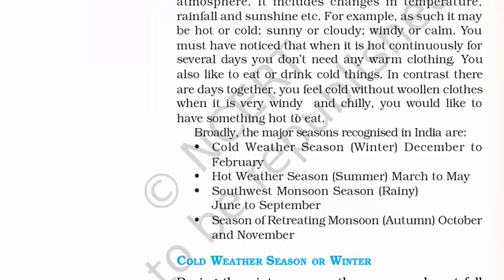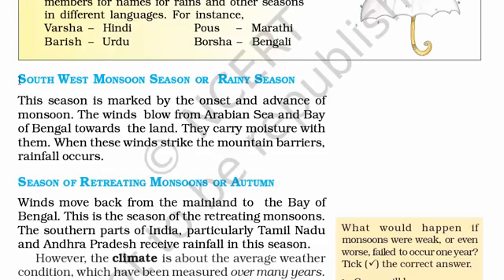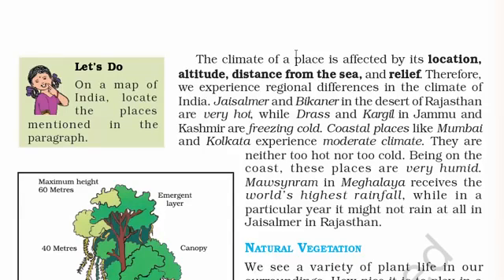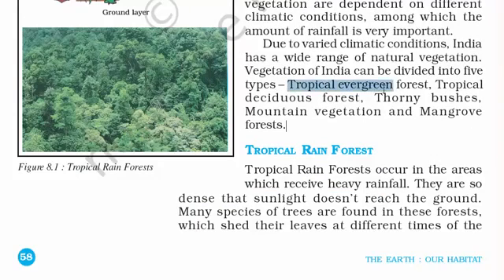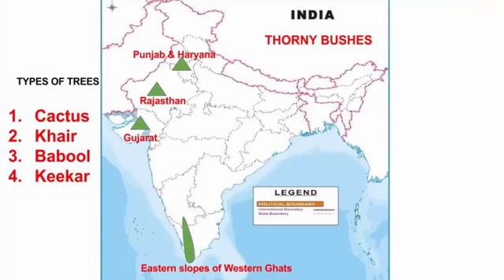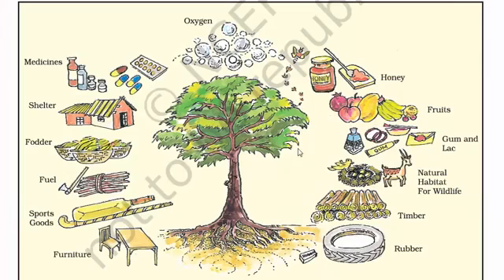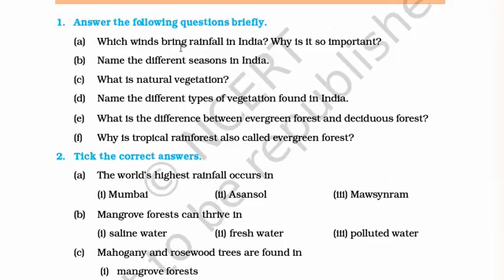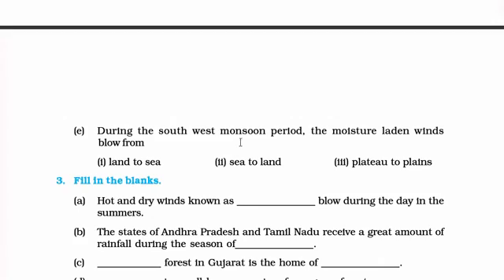INDIA CLIMATE, VEGETATION AND WILDLIFE Chapter 8 Geography NCERT class 6